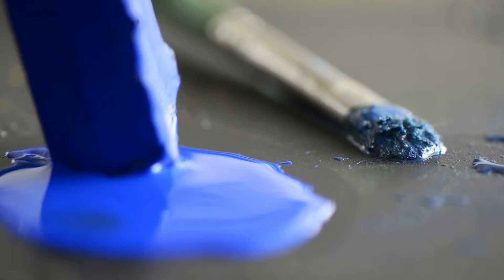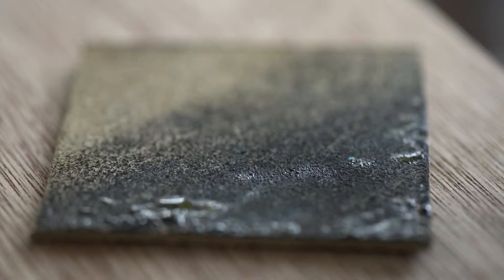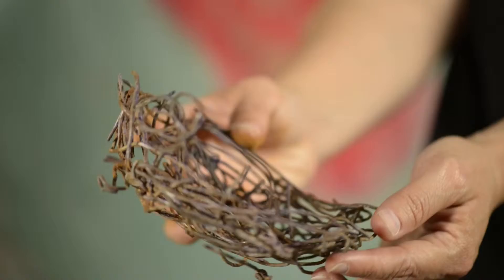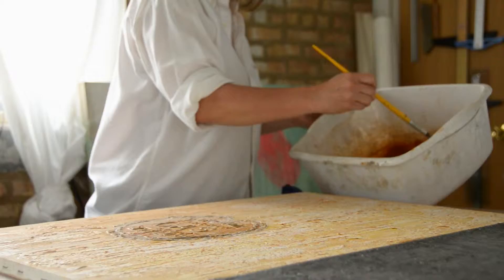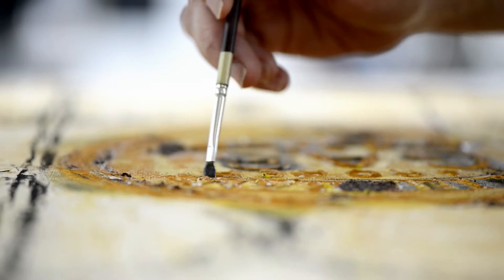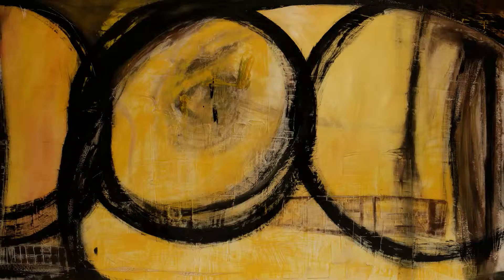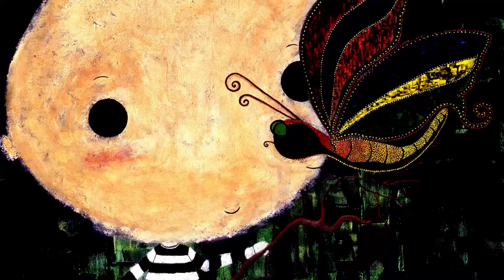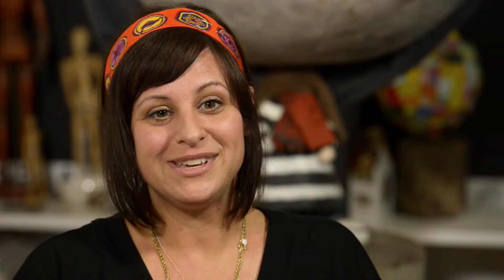Meet the Artist "Jessie Smith Larson"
In this mini series, we sat down with several artists and had them explain who they are, their techniques and why their art is different.

Director & Editor: Christen C. Nehmer
Cinematographer: Donny Smutz